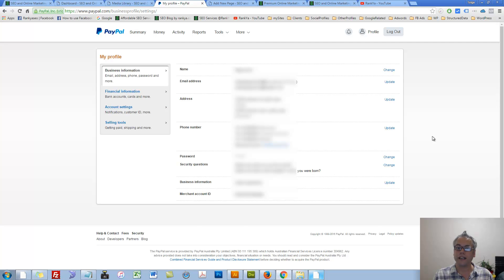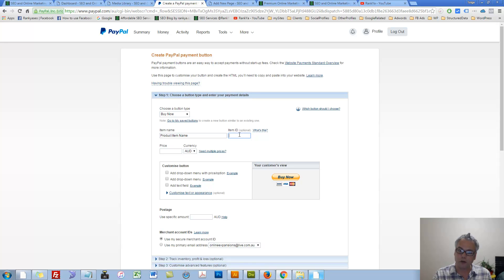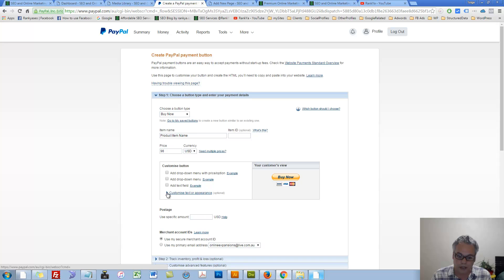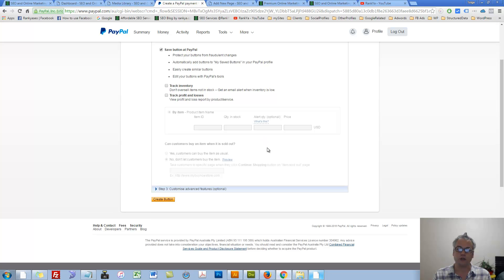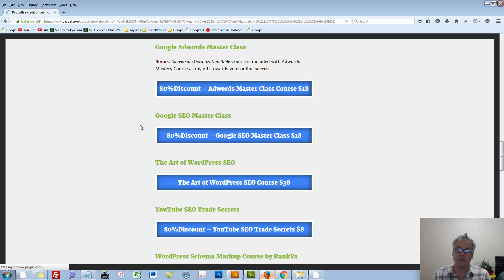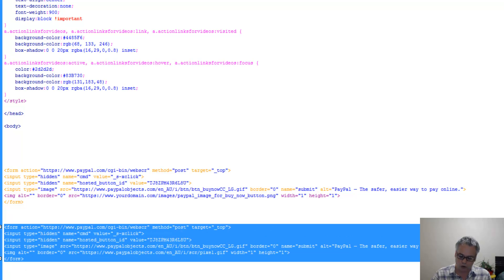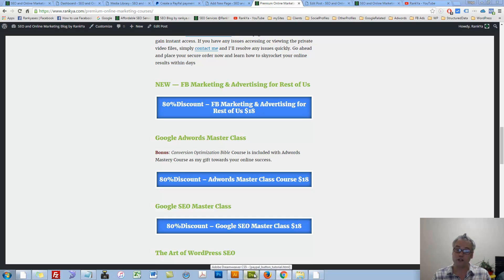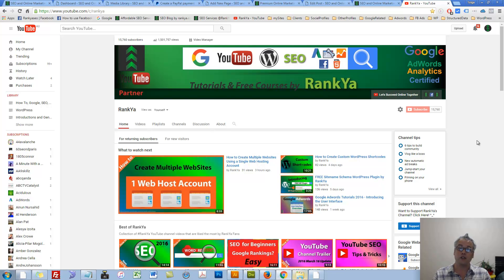How to Create PayPal Buy Now Buttons - Better Ones for RankYa Fans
How to Create PayPal Buy Now Buttons - Better Ones video reveals steps for creating better PayPal Buy Now Buttons.

There are many different PayPal button types such as Buy Now, Donation, Shopping Cart, Subscription, Gift Certificates that you can easily create for various reasons for your website or Ecommerce site to learn more about Creating PayPal payment buttons visit

This video session details step by step tutorials for creating Buy Now Button as well as creating Custom Buy Now Buttons with custom images.

Digital assets as instructed in this video are no longer available.